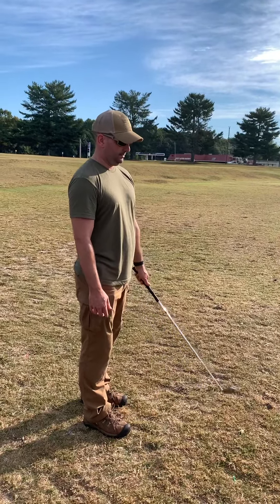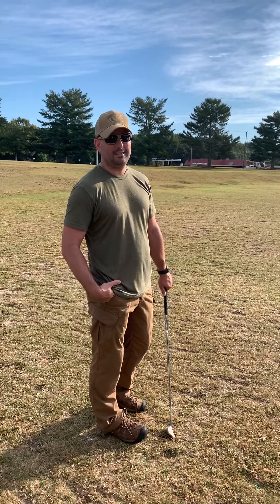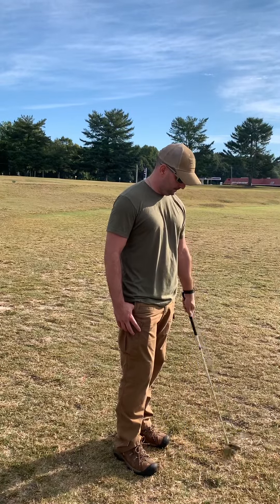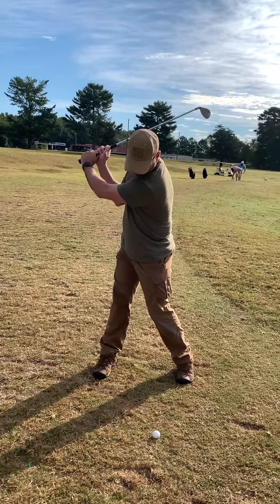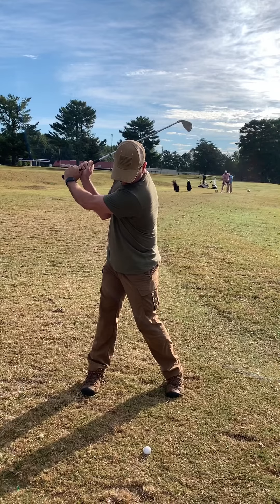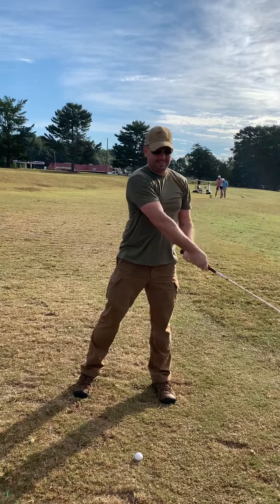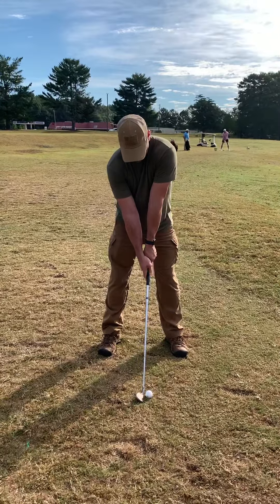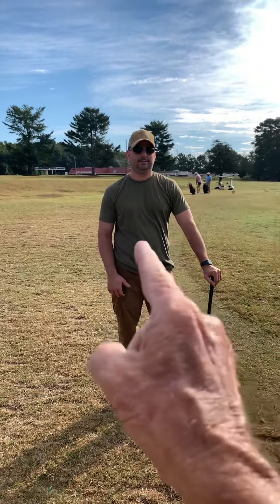Helicopter pilot learns golf flight laws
Matching body movements for consistent golf ball result#Bob Cunningham Golf